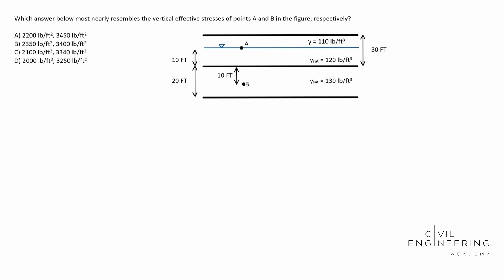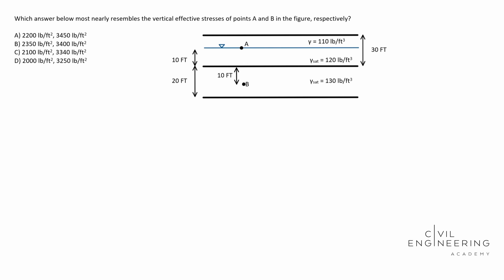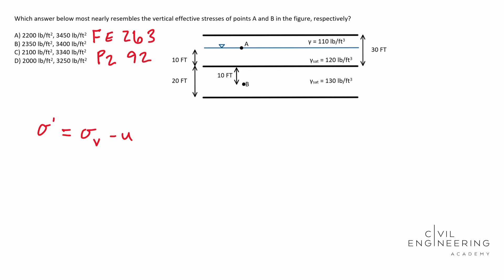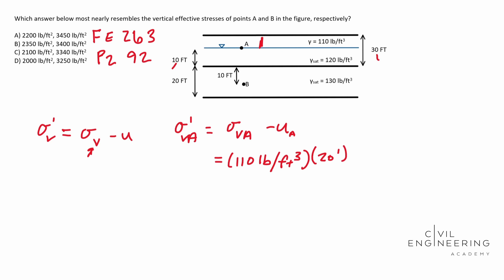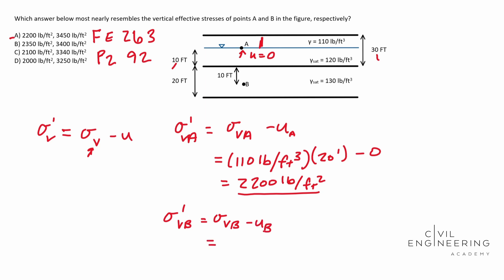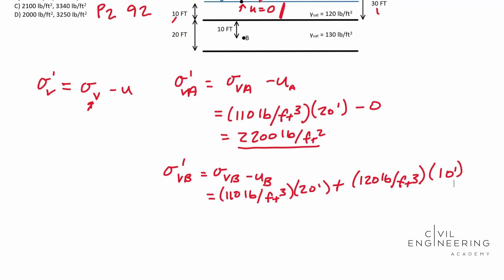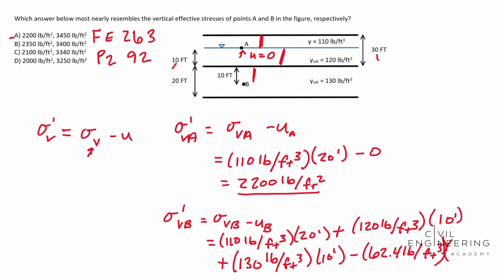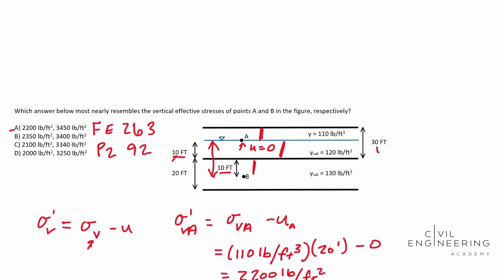Civil FE/PE Exam - Geotech - How to Find Effective Vertical Stress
👀Today Cody Sims jumps on to solve a nice civil FE/PE problem dealing with finding the effective vertical stress.  This is a perfect geotech problem that you may be hit with.  Hit pause and see how you do it then jump in and let's solve it together.